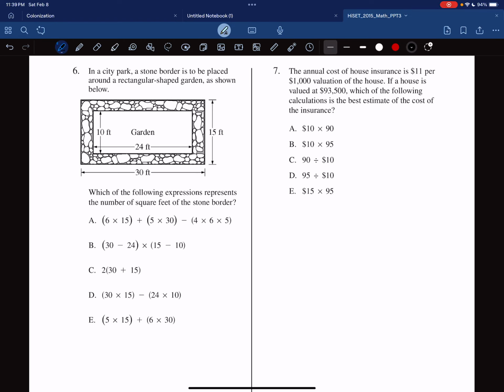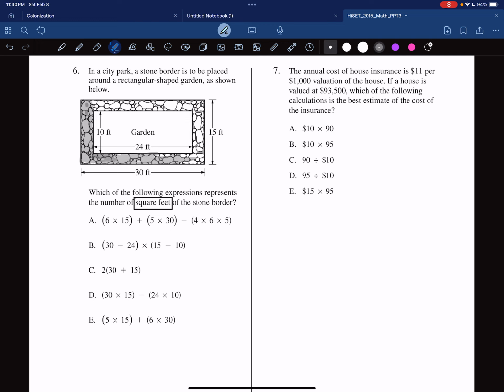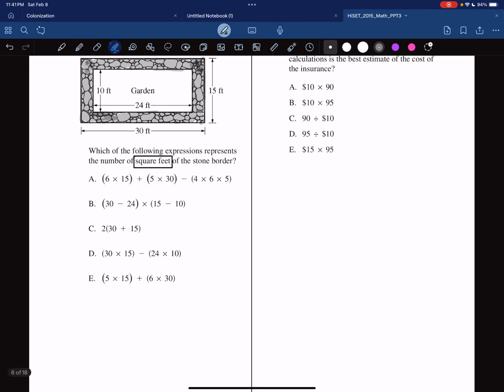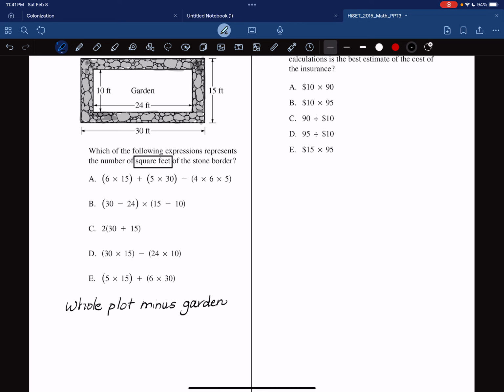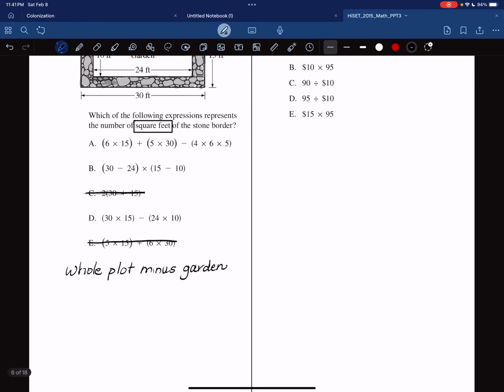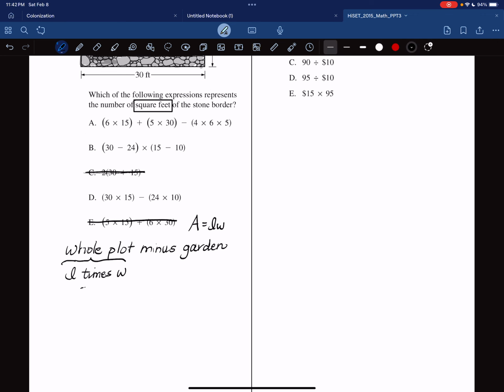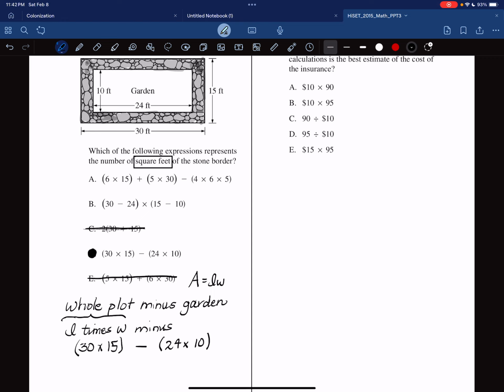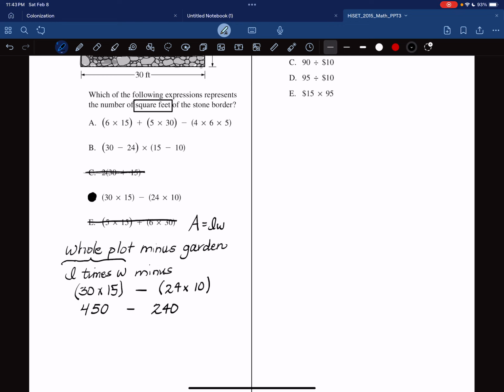PPT3 Number 6